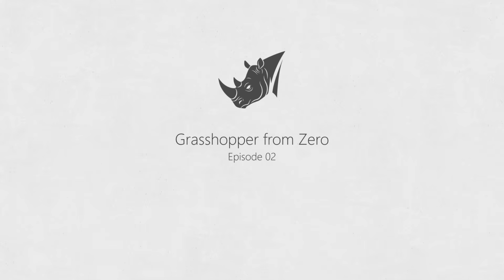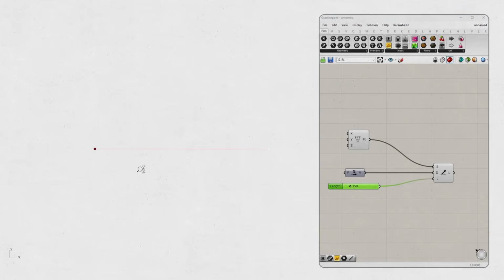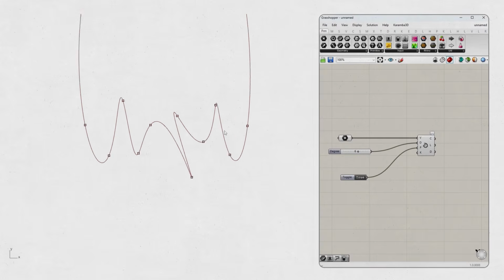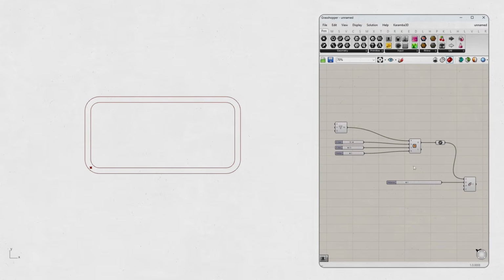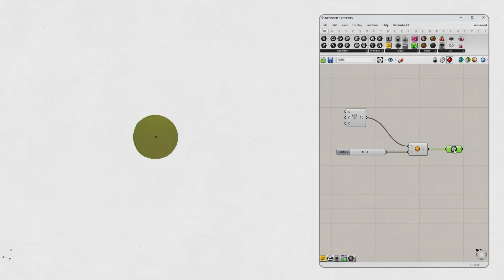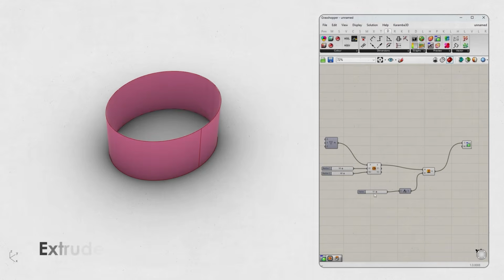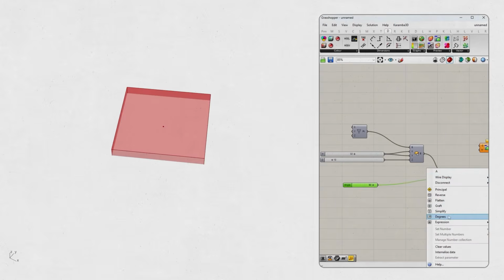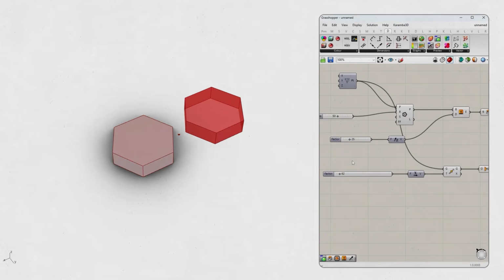Grasshopper From Zero – Episode 2 | Geometry Basics & Transformations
Welcome to Episode 2 of Grasshopper From Zero!
In this lesson, we dive into the fundamentals of Geometry Basics and Transformations — essential skills for creating dynamic, parametric models in Grasshopper.

📍 Chapters
00:00 – Intro
01:57 – Geometry Basics
02:00 – Line SDL
04:00 – Polyline
05:20 – Interpolate
06:49 – Ellipse
08:17 – Rectangle
09:33 – Offset
10:58 – Fillet
11:57 – Sphere
13:10 – Cone
14:12 – Cylinder
15:26 – Cap Hole
16:12 – Extrude
17:11 – Vector Basics
17:47 – Move
18:41 – Rotate
19:44 – Rotate 3D
20:33 – Scale
21:21 – Scale NU
22:10 – Mirror
23:03 – Outro

In this episode, you'll learn how to create and control key geometric elements such as lines, polylines, curves, ellipses, rectangles, spheres, cones, and cylinders. You’ll also explore essential transformation tools — Move, Rotate, Scale, Mirror — plus important curve operations like Offset, Extend, and Fillet.

These concepts help you turn simple shapes into flexible, fully parametric forms for architecture, computational design, and algorithmic workflows.

• How Grasshopper handles basic geometry
• Creating lines, curves, and shapes parametrically
• Using Line SDL, Polyline, and Interpolate
• Building 2D & 3D forms: Ellipse, Rectangle, Sphere, Cone, Cylinder
• Core transformations: Move, Rotate, Scale, Mirror
• Curve editing: Offset, Extend, Fillet, Chamfer
• Preparing clean geometry for modeling & fabrication

If you're ready to bring your geometry to life and step into dynamic parametric modeling — let’s jump into Episode 2!